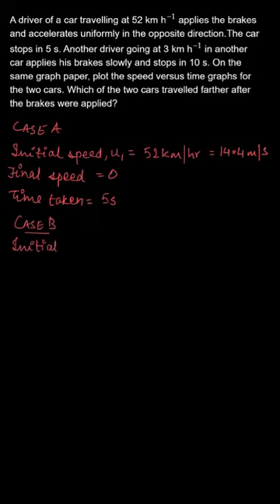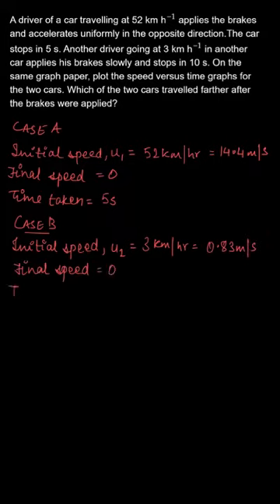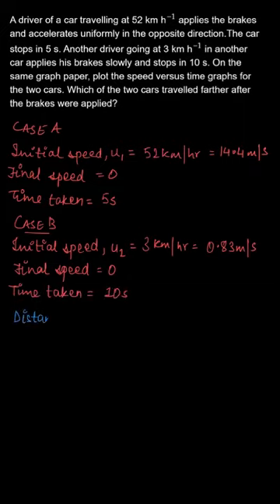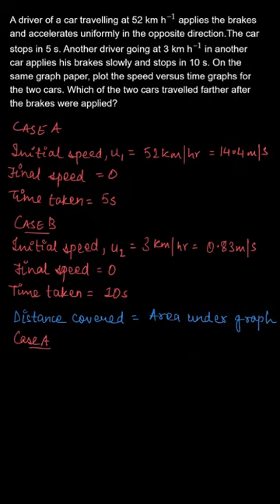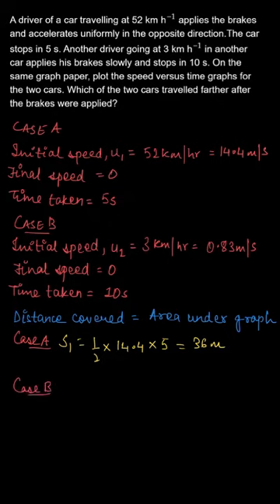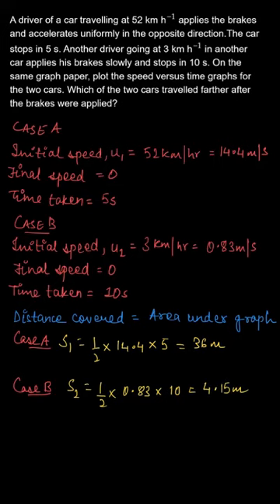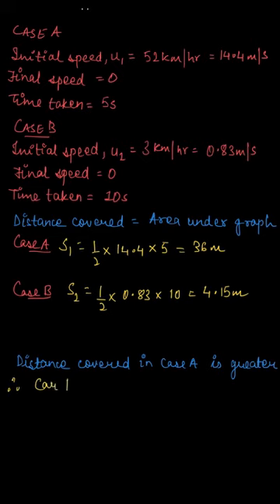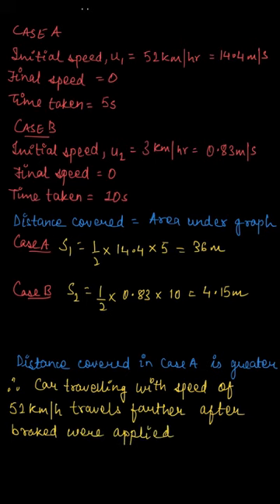A driver of a car travelling at 52 km h–1 applies the brakes and accelerates uniformly, Q 2, Ex 8.1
A driver of a car travelling at 52 km h–1 applies the brakes and accelerates uniformly in the opposite direction. The car stops in 5 s. Another driver going at 3 km h–1 in another car applies his brakes slowly and stops in 10 s. On the same graph paper, plot the speed versus time graphs for the two cars. Which of the two cars travelled farther after the brakes were applied?

Topic:   Motion
Class: 9
Subject: Science
Chapter: 1
Book: NCERT Class 9 Science

Stuck on Studying? The Brainly app has a ton of ways to help. You can prepare for all the subjects with our high potential video answers and score well in your academic or competitive exams. Students can also get answers for the trickiest question through our Text and Video solutions. You can access the video answers on Brainly's app or website for free from all the grades with different subjects like maths, science biology and more.

We hope this video answered all your questions and cleared all your doubts. To find more answers related to "Class9" follow the playlist below: